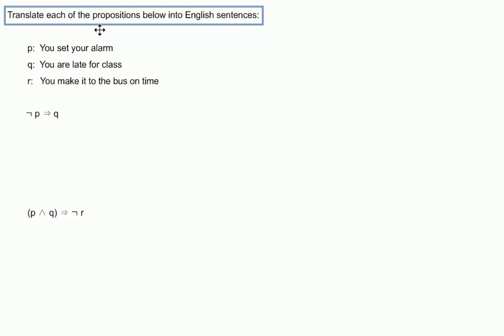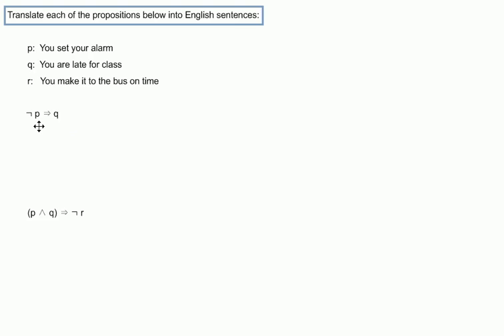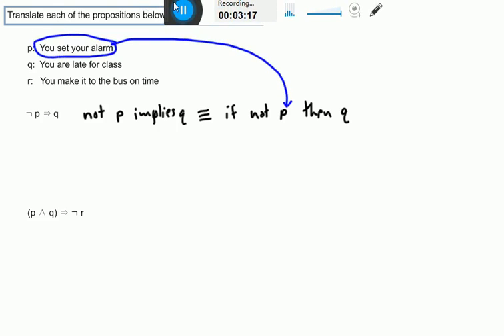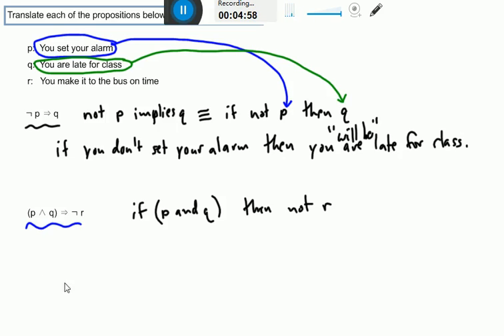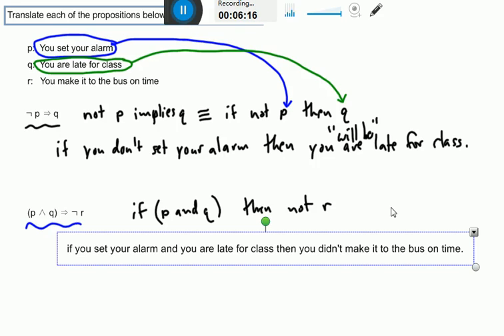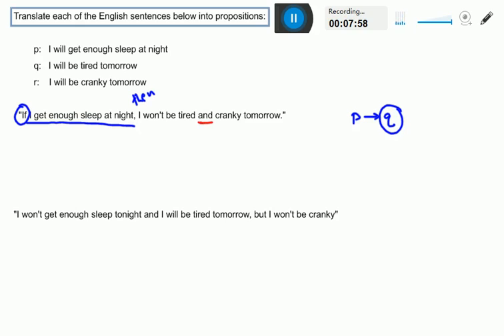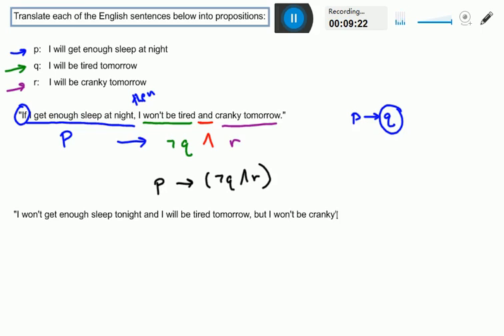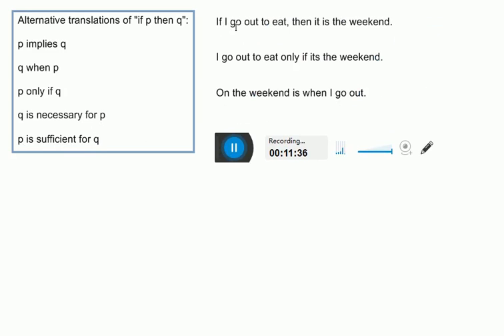Translating Propositions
The example at around 7:00 where it says "If I get enough sleep at night, I won't be tired and cranky tomorrow", it is probably better to say p IMPLIES NOT(q AND r), with the NOT applying to both "tired" and "cranky".